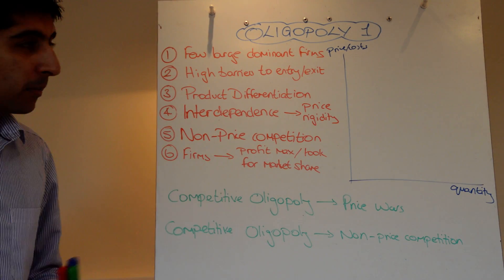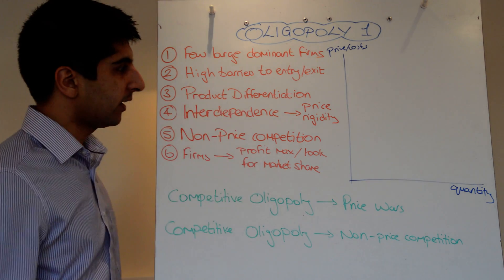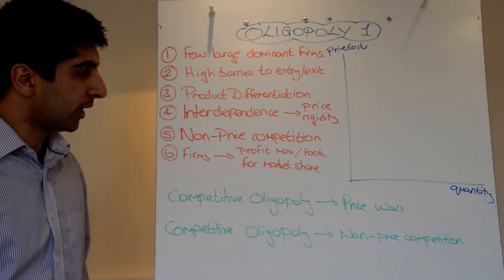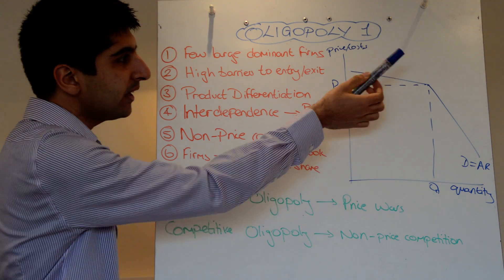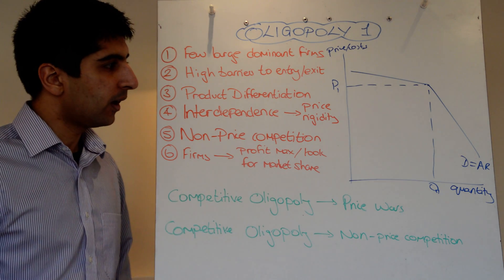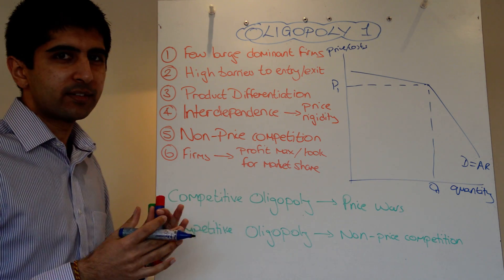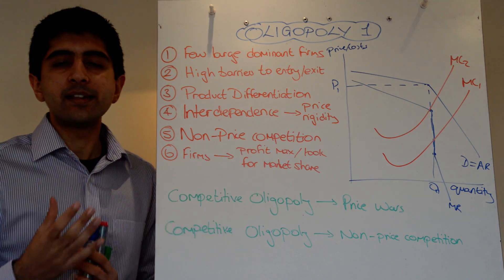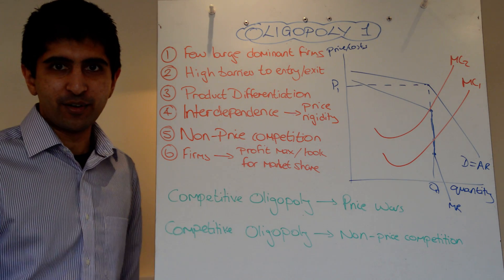Y2/IB 23) Oligopoly - Kinked Demand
A2 23) Oligopoly - Kinked Demand - A detailed understanding of oligopoly using kinked demand curve theory